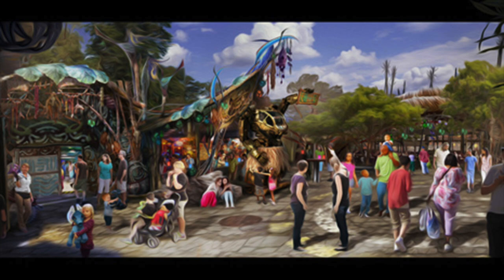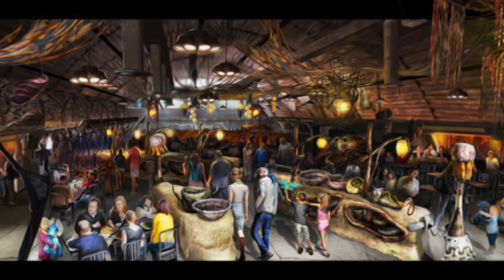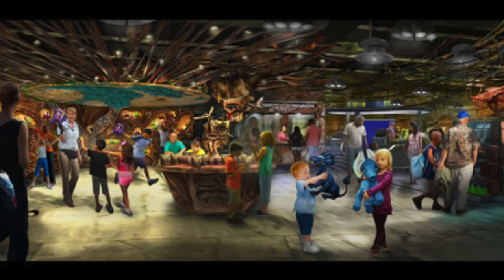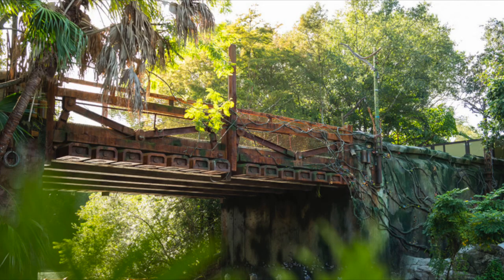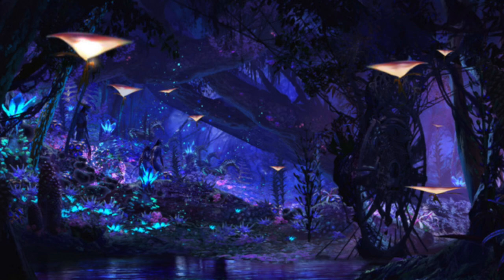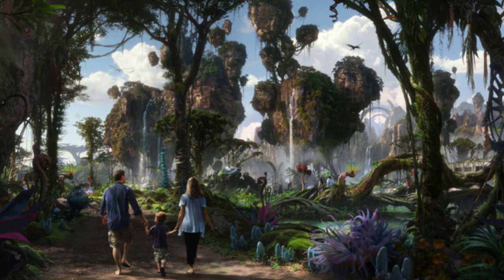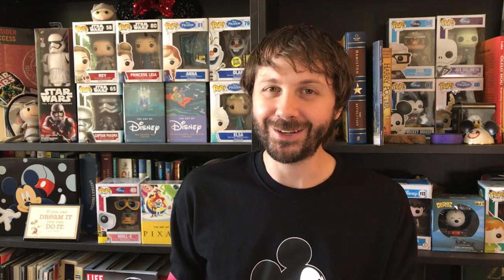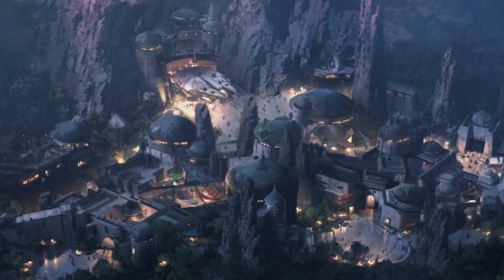NEW PANDORA & STAR WARS LAND DETAILS! - This Week In Disney November 21, 2016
New images from Pandora: The World of Avatar and Star Wars Land in Disney World are here! Plus some news on Epcot and the Tower of Terror on a special bonus This Week In Disney!